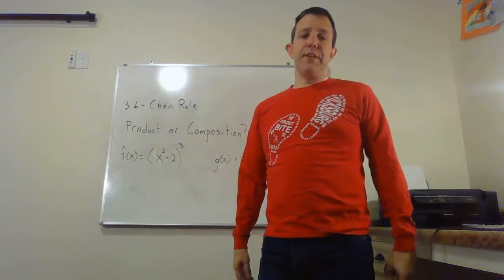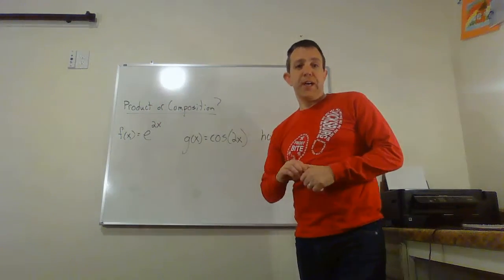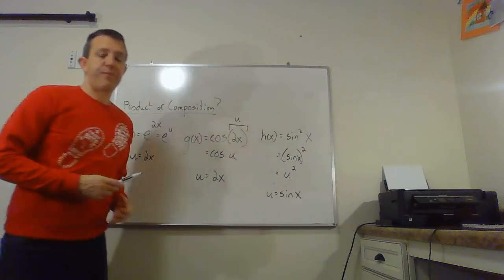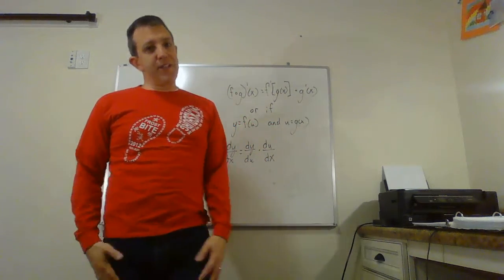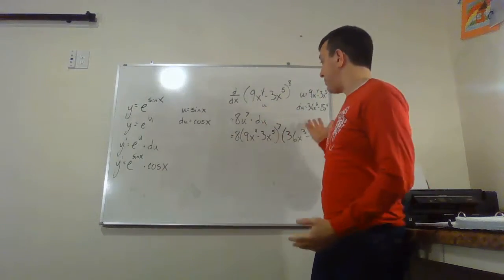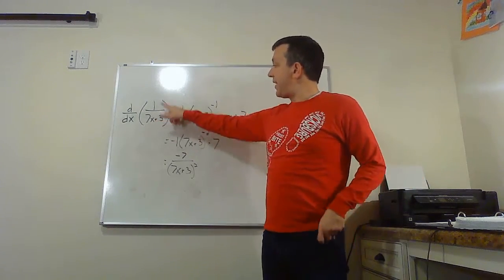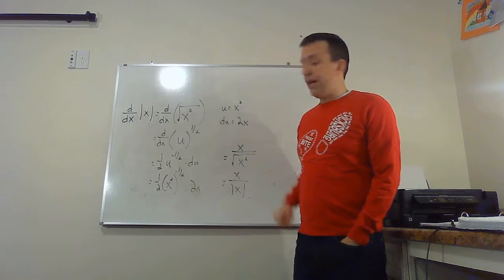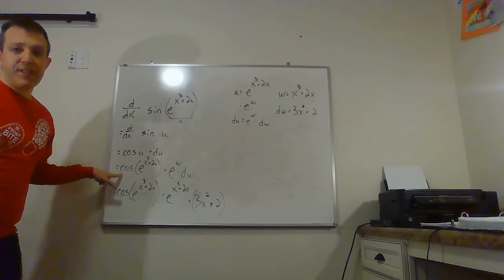Calculus 3.6 - Chain Rule